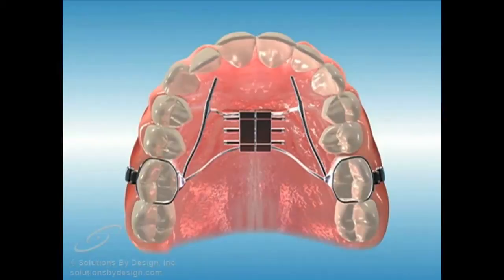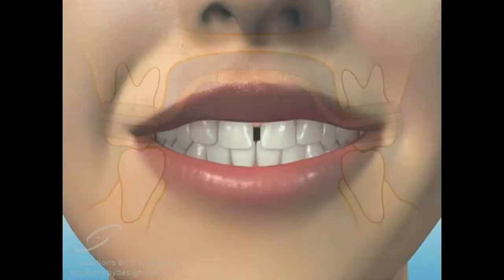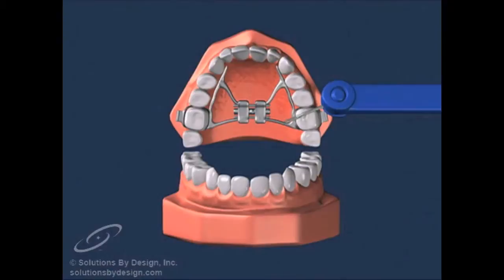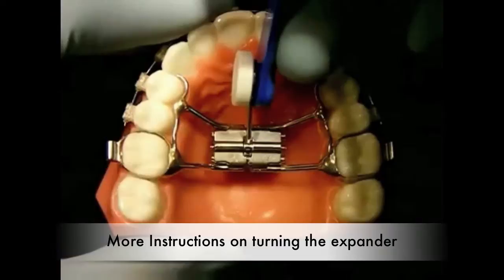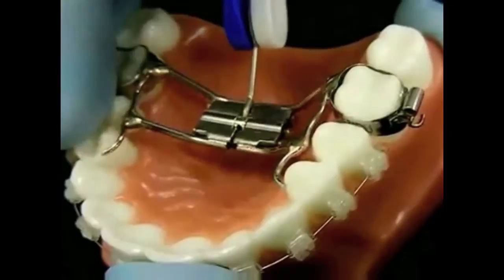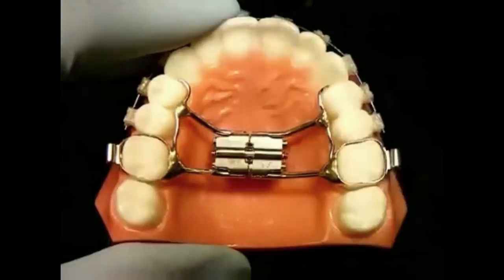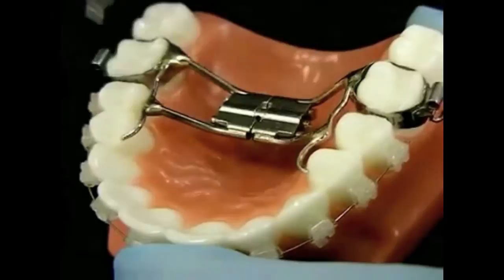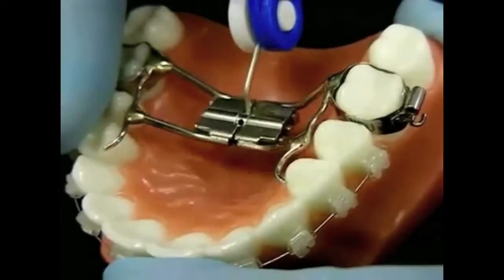Palatal Expander with Hildebrand Orthodontics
What is a palatal expander and how does it work? Check out our video to learn more about the appliance and what to expect if you or your child has an expander. We also show you how the appliance is activated.